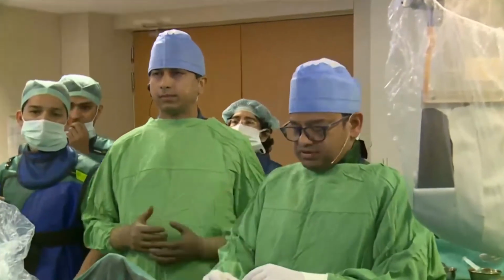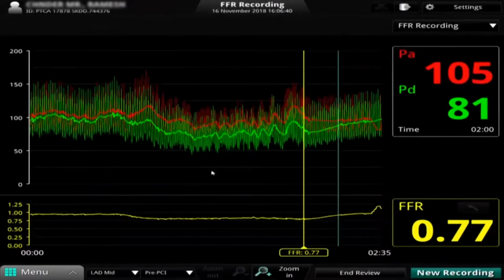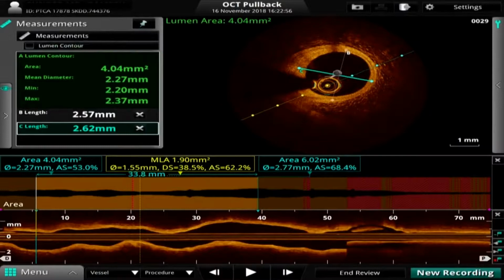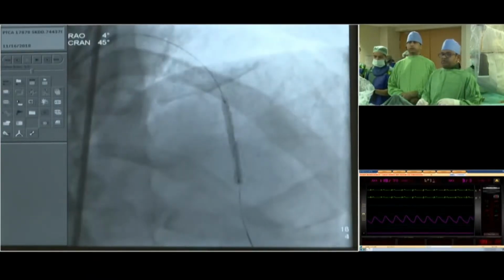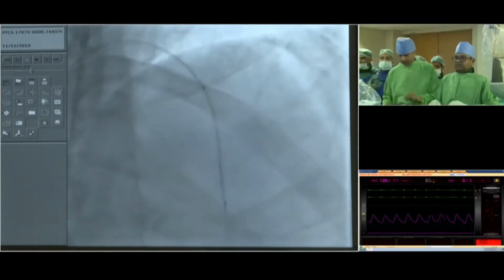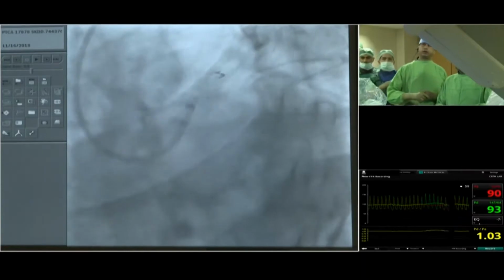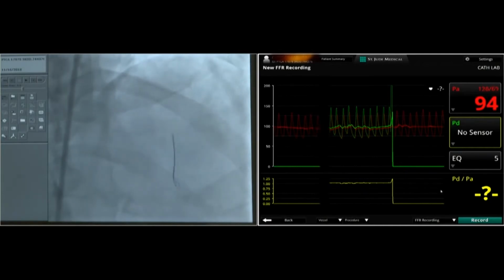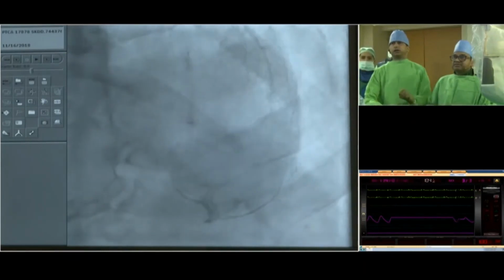Dr. Viveka Kumar at Meril CIT. Explore in-depth insights on angioplasty with BRS